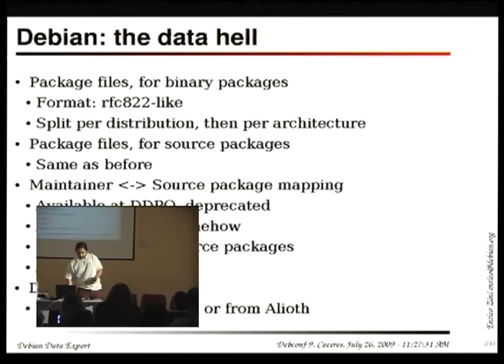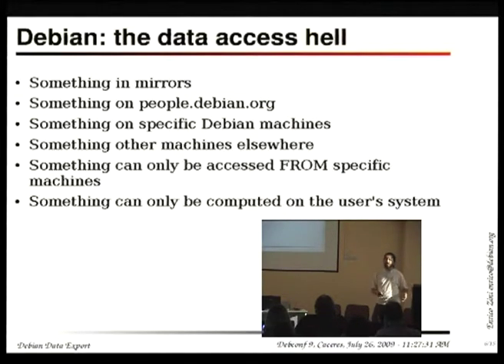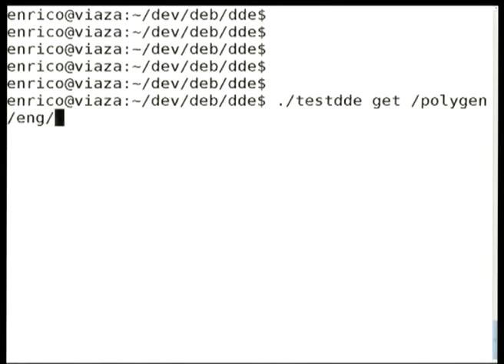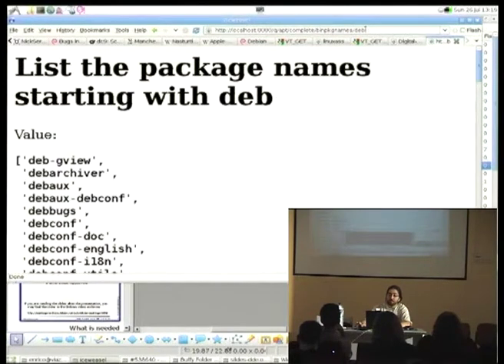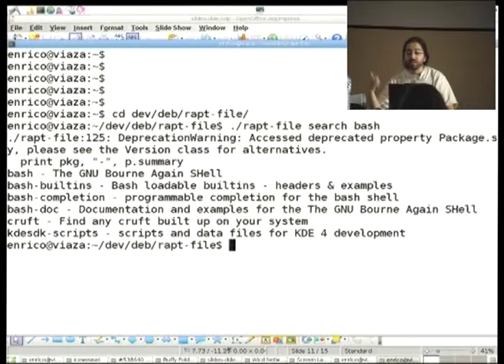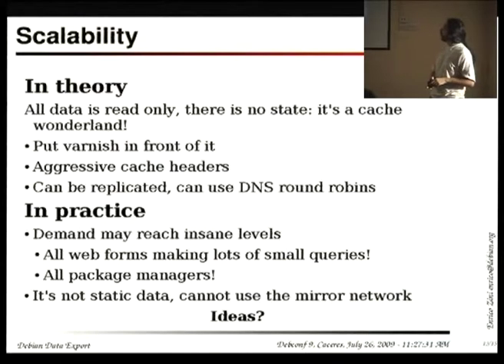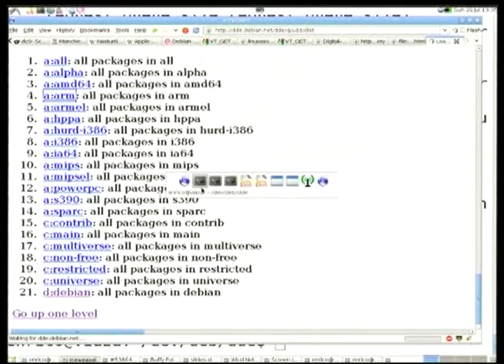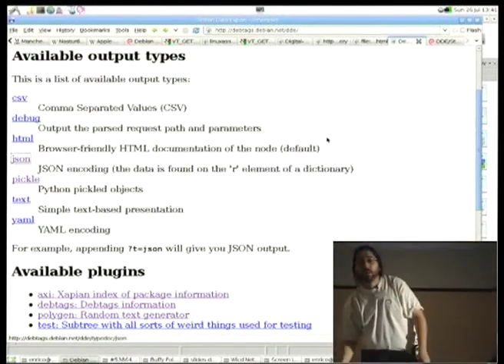DDE, Debian Data Export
by Enrico Zini

Room: Lower talkroom
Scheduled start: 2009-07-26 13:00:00